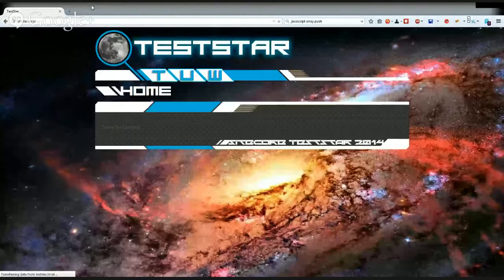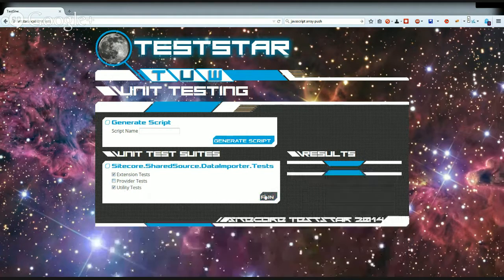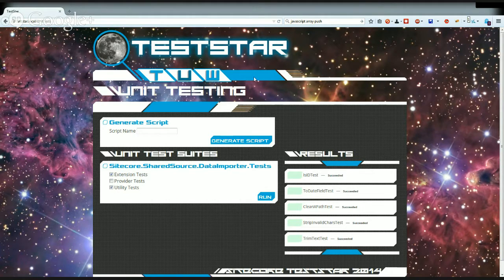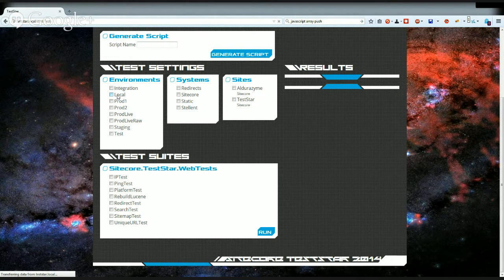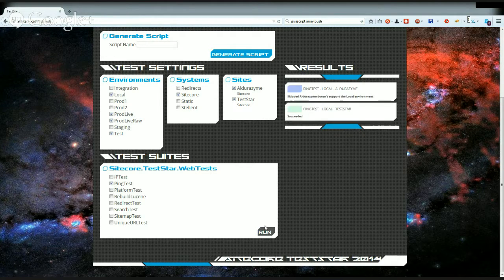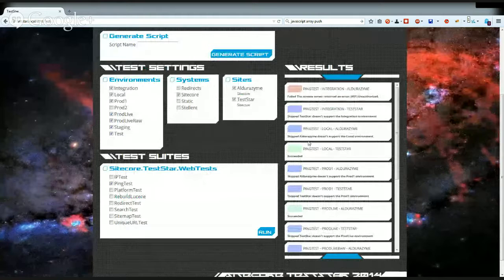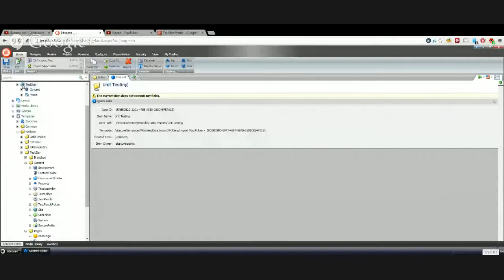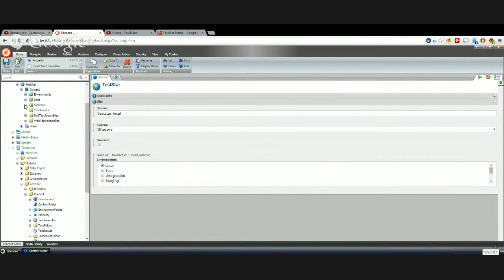TestStar Build Status 1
This is my walkthrough of the TestStar as it's under development showing the design integration, workflow and content tree.